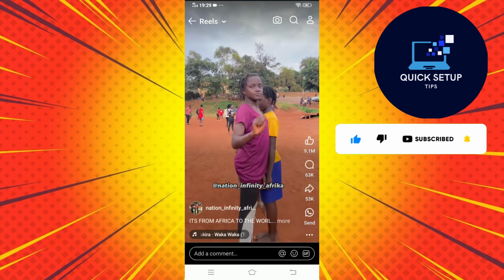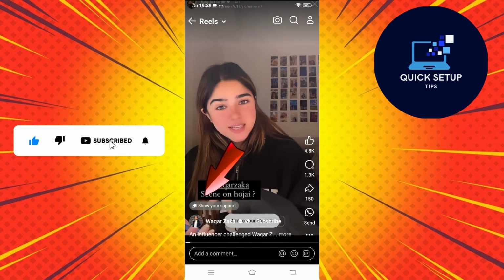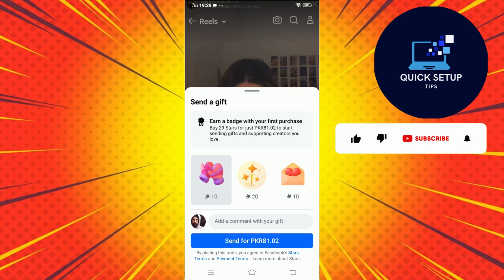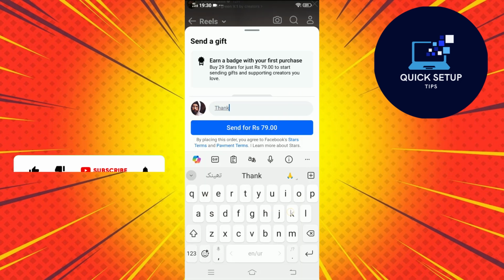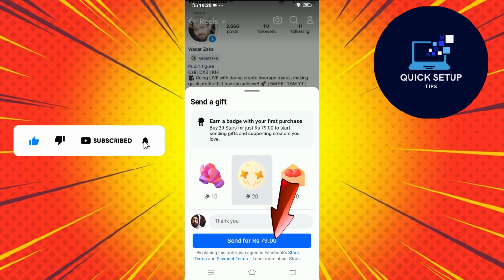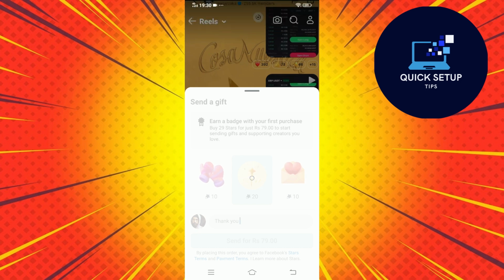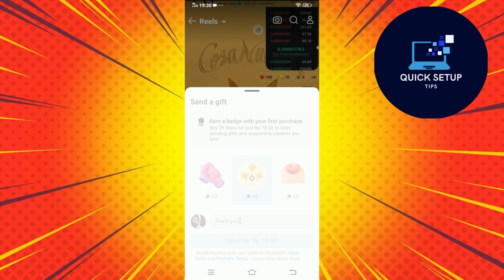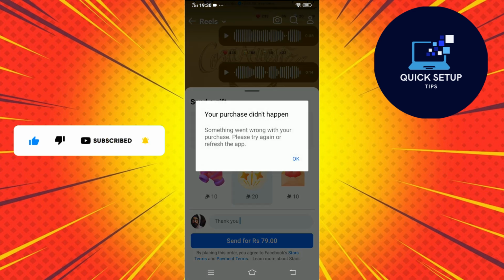How to Send Stars or Gifts on Facebook Reels | Quick & Easy Tutorial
In this video, I'll walk you through the steps on how to send Stars or gifts to your favorite creators on Facebook Reels! Stars allow you to support content creators financially by sending virtual Stars, which are worth money for the creator. Learn how to show your appreciation by sending Stars and make your interactions stand out.

**Facebook Stars** is a feature that lets viewers send virtual gifts to creators while watching their Reels. Each Star is worth $0.01, helping creators monetize their content and keep making amazing videos.

When you send Stars, the creator is notified and your gesture is highlighted! It's a fantastic way to show your support and get noticed by the creators you love.

🔶 **Steps to Send Stars or Gifts on Facebook Reels** 🔶
1. Open the Facebook app on your mobile device.
2. Tap on the Reel icon at the top of the screen.
3. Find the Reel you want to send Stars to.
4. Tap on the Star icon labeled "Show Your Support."
5. Choose a gift from the available options.
6. Add a message in the "Add a comment with your gift" box.
7. Tap "Send for Dollar."
8. Add your Credit/Debit card details if you haven't already.
9. Follow the prompts to purchase Stars using your payment method.
10. Once you have Stars, tap "Send Stars" to support the creator!

 Introduction:

Why You Should Send Stars
How to Send Stars on Facebook Reels
Troubleshooting and Common Issues